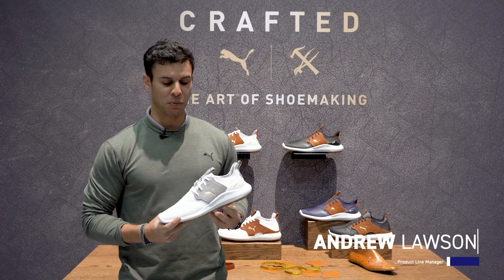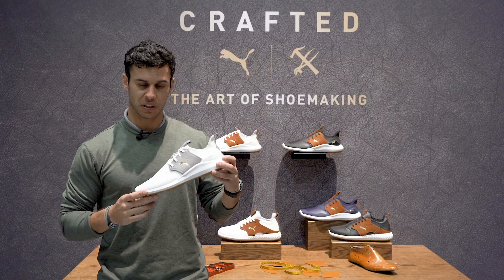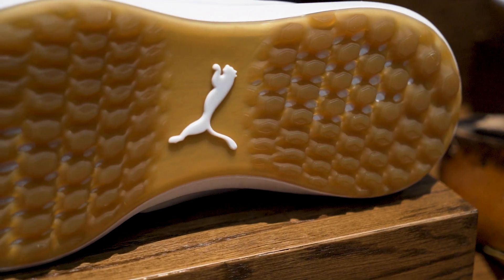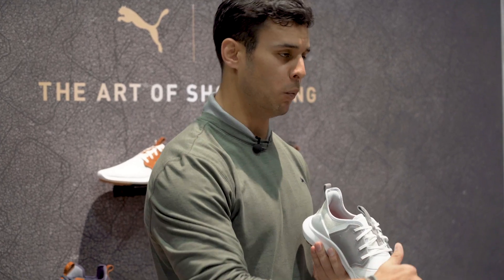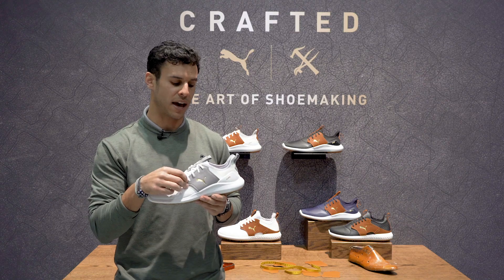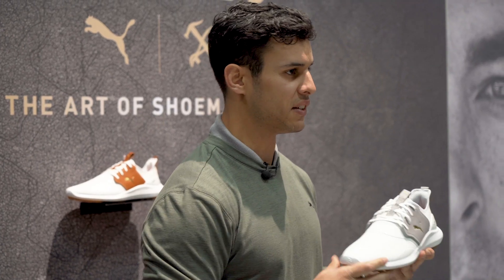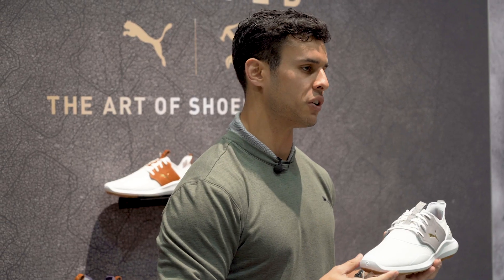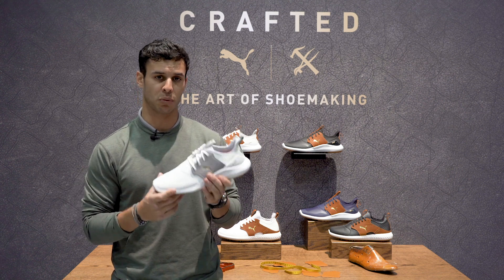PUMA IGNITE CRAFTED NXT Shoes - TECH TALK | American Golf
Today, PUMA Golf unveiled its new IGNITE NXT CRAFTED footwear, blending comfort and function in a stunning, premium package that fits perfectly on or off the course. The IGNITE NXT CRAFTED shoes deliver the artistry and look of handmade premium footwear blended with the technology of PUMA’s NXT golf shoes.
Building off the success of the popular IGNITE NXT, the IGNITE NXT CRAFTED is a premium take on the style. The NXT Crafted utilizes natural leather saddle that give a sophisticated, one-of-a-kind look. While, just like the rest of the NXT family, these shoes are built from the ground up using PUMA’s Pro-Form TPU outsole with an organically-altered traction pattern, featuring over 100 strategically placed directional hexagon lugs in proper zones, for maximum stability and traction. In addition, a full-length IGNITE Foam midsole, wrapped in SOLESHIELD for added durability, delivers unparalleled comfort and energy return to help golfers play their best all day long.  SOLESHIELD is a micro-thin TPU film that is vacuum-formed around the midsole to make cleaning off dirt and debris a breeze. The upper features a premium leather saddle wrapped around PWRFRAME reinforcement. The PWRFRAME TPU is an ultra-thin frame that is strategically placed in high stress areas of the upper for lightweight support and increased stability. Coming soon to American Golf.